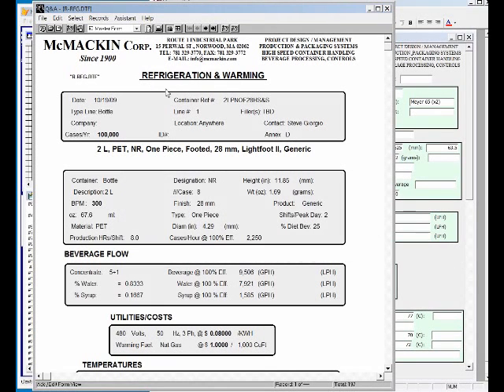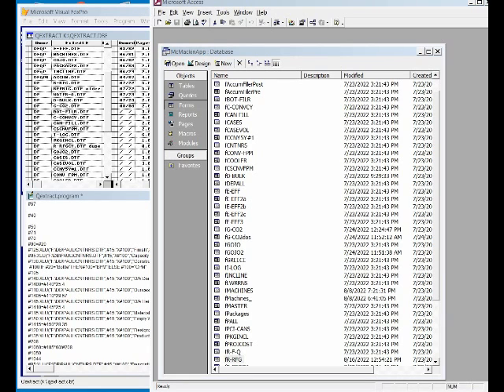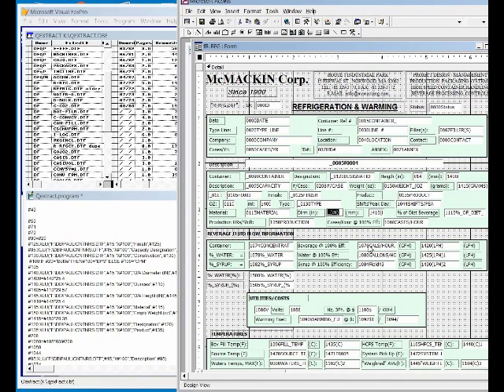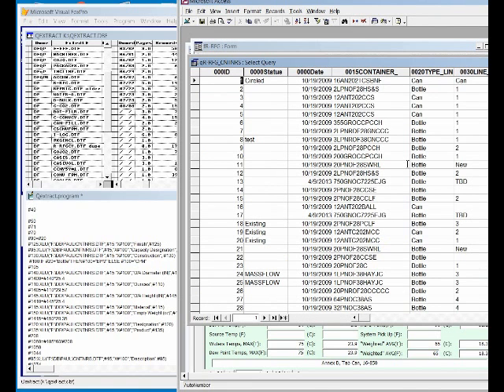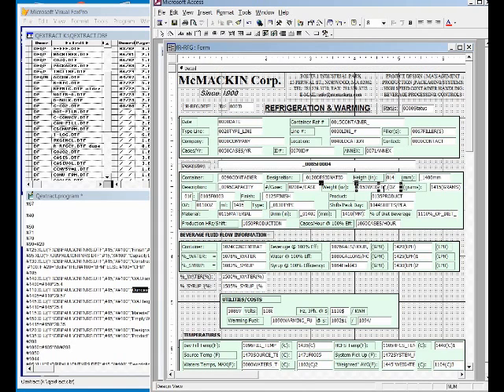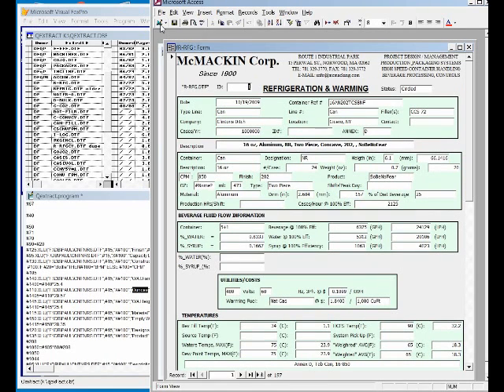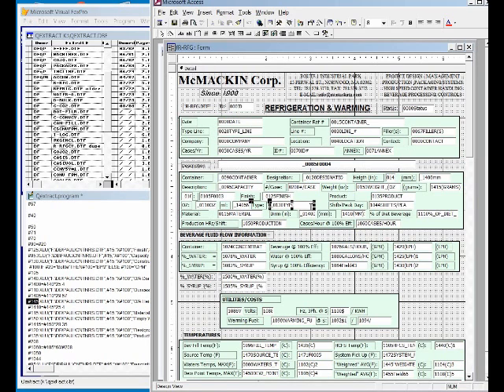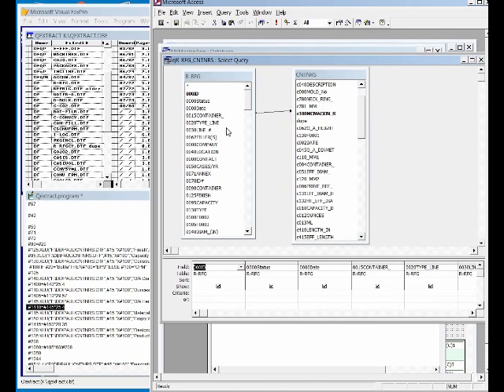Q&A to Access Formulas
Replicating Q&A field calculation formulas in Microsoft Access.  It takes about 2 minutes per formula.